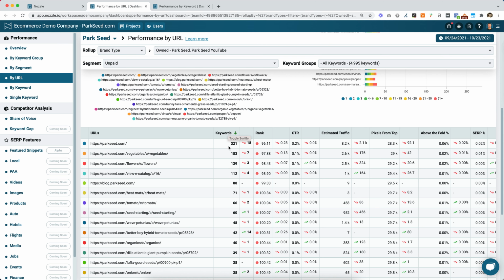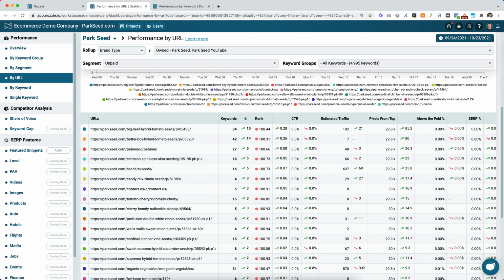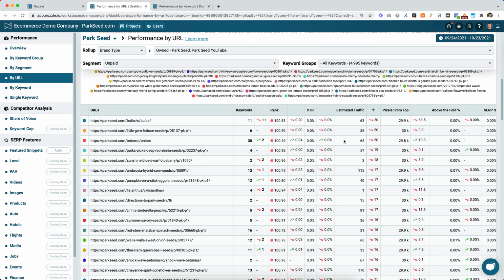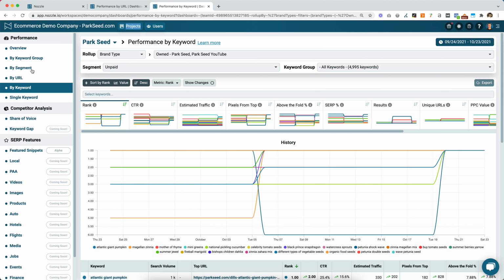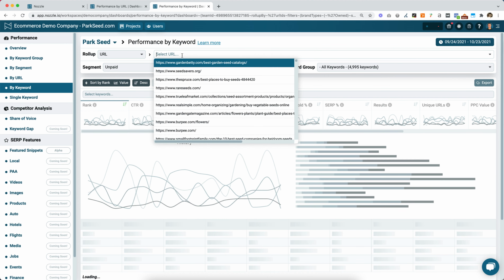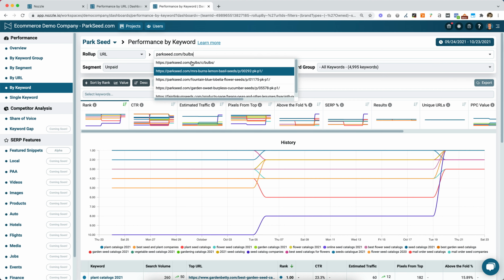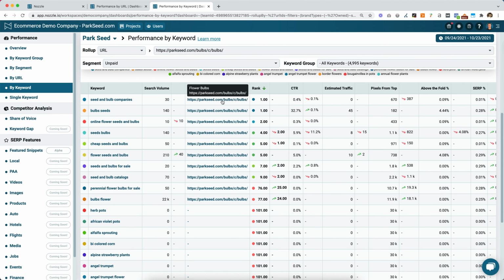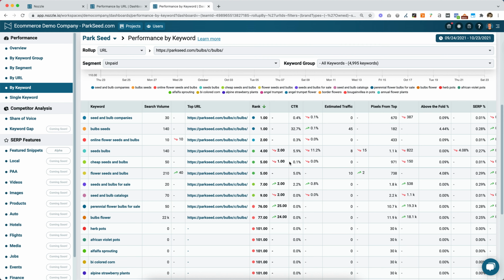Analyze the Rankings For Specific URLs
In this tutorial we are going to show you how to analize data by the URL

00:00 Intro
00:14 By URL
00:36 Sort by keyword change
1:50 By keyword dashboard
3:00 Analizing URLs